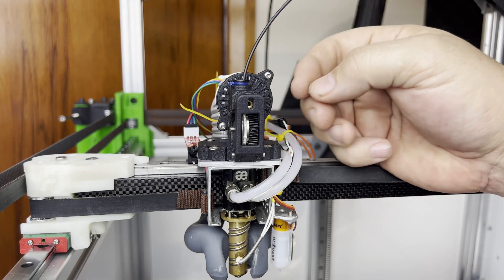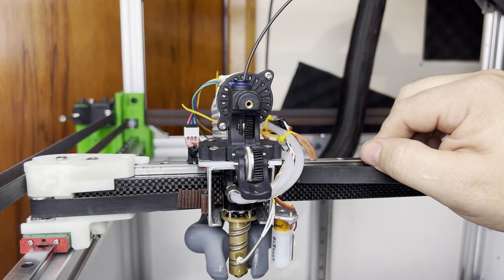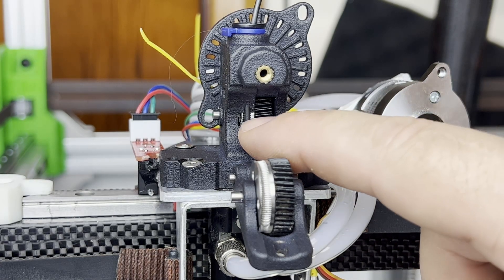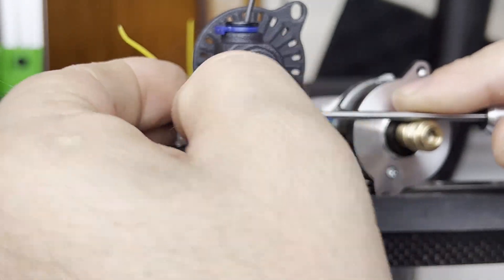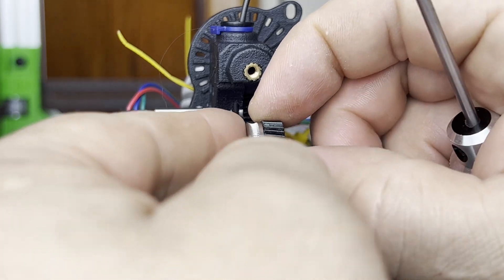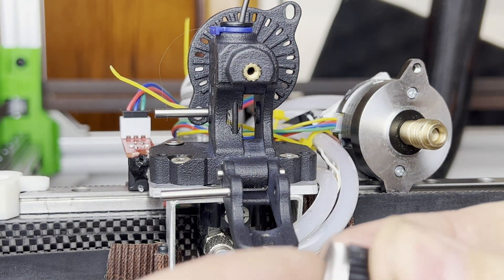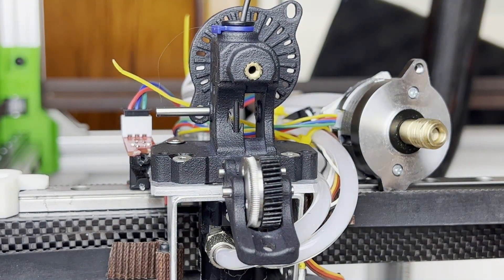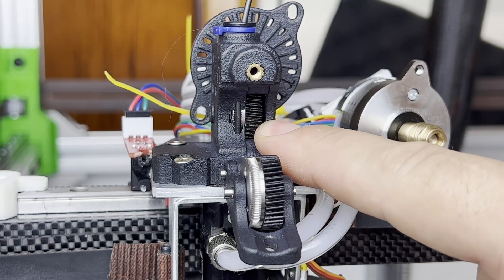How to fix your Mellow / NF Cannon Extruder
Whoops!! it looks like there was a failure in the assembly in a batch of mellow cannon extruders
Watch this to identify your extruder and how to very simply fix it before its damages the internals !!